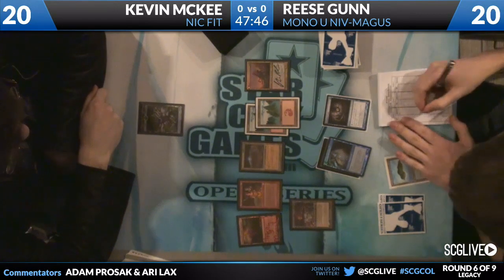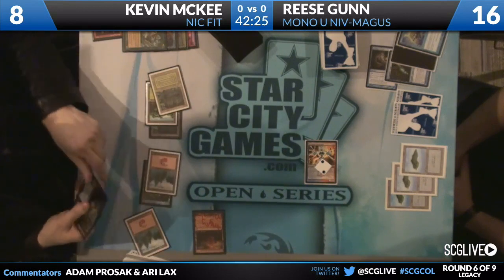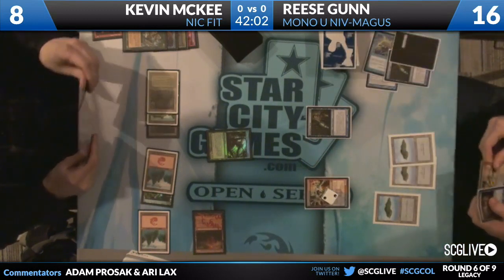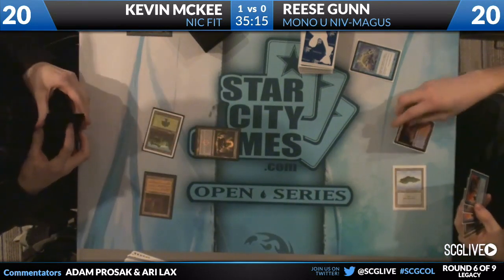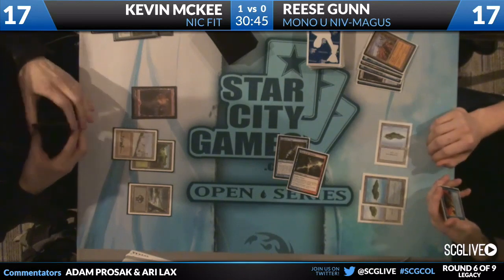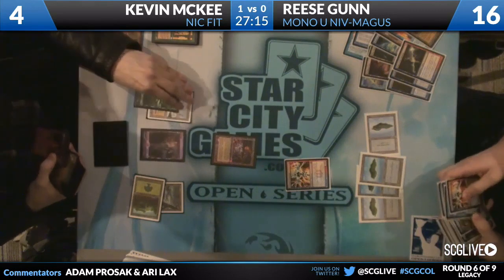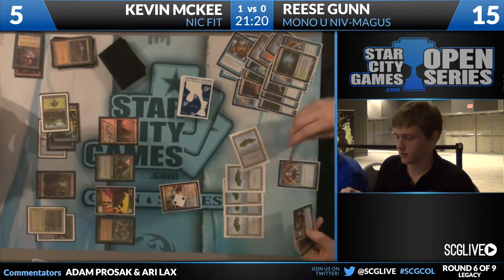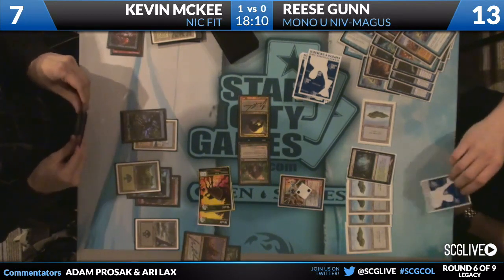SCGCOL - 2013 - Legacy - Round 6 - Kevin McKee vs Reese Gunn